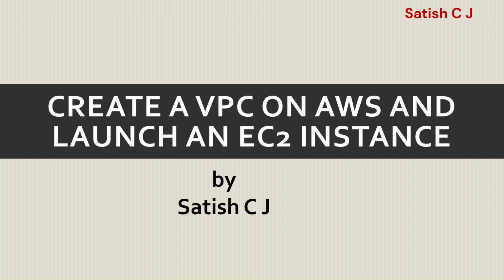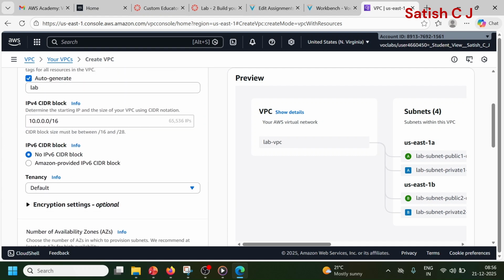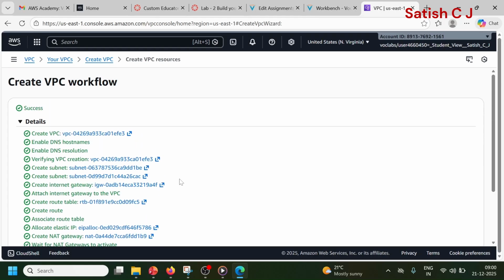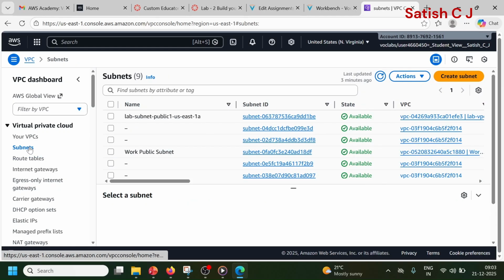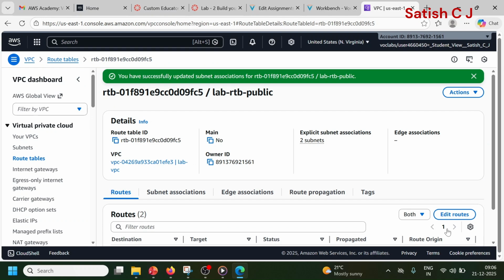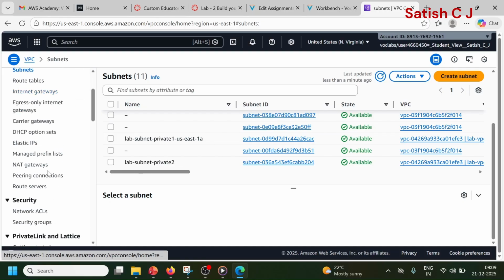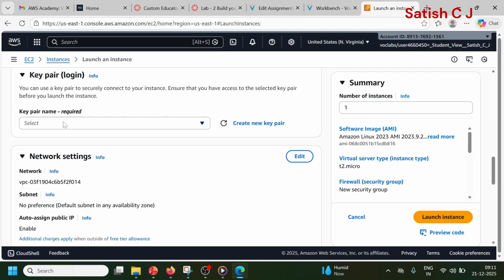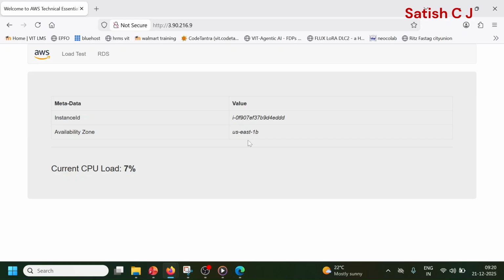AWS VPC Tutorial: Build a Multi-Tier Network & Launch a Web Server (EC2)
Description: Learn how to build a robust, production-ready network architecture on AWS from scratch! In this step-by-step tutorial, we dive deep into Amazon Virtual Private Cloud (VPC) to create a multi-tier infrastructure.

What you will learn:

    VPC Fundamentals: How to create a custom VPC and understand IPv4 CIDR blocks.

    Subnet Strategy: Creating four subnets (2 Public for web traffic and 2 Private for databases/internal logic) across different Availability Zones for high availability.

    Networking & Routing: Setting up an Internet Gateway and configuring Route Tables to define traffic flow for public and private subnets.

    Security Groups: How to create a virtual firewall to allow HTTP and SSH traffic while keeping your instance secure.

    EC2 Deployment: Launching a Linux instance, connecting it to your custom VPC, and bootstrapping a live web server.

This video is perfect for Cloud Architects, DevOps Engineers, or anyone preparing for the AWS Certified Solutions Architect exam